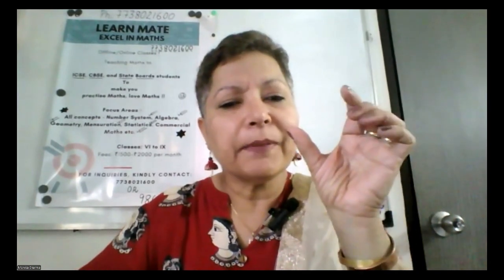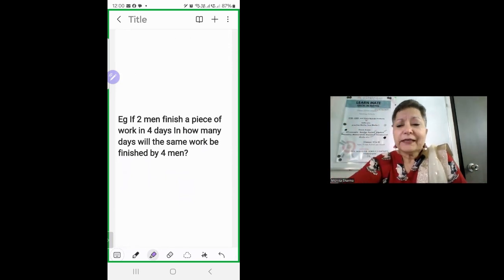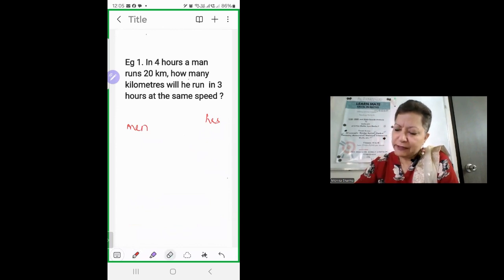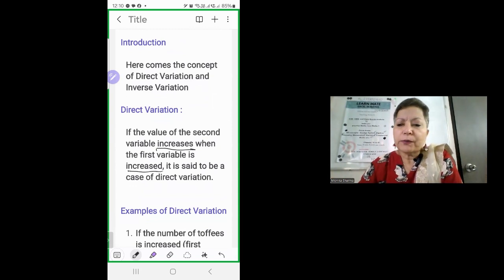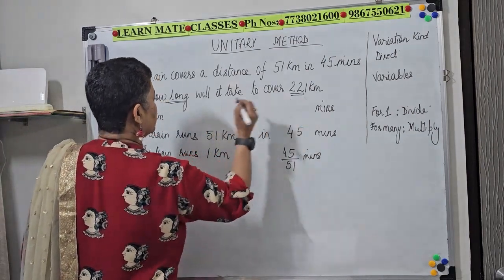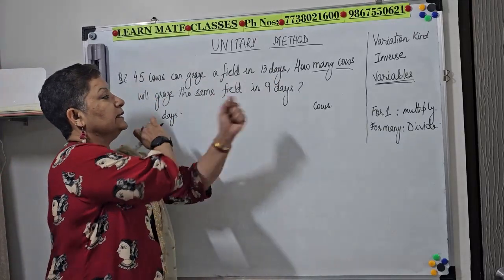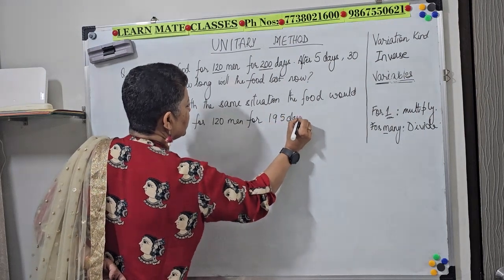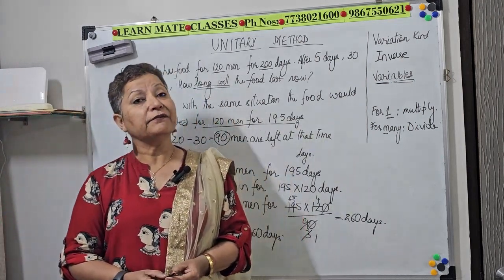UNITARY METHOD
Learn the basics of the unitary method! This approach helps you solve problems by finding the value of a single unit, making it easier to tackle a wide range of math questions.